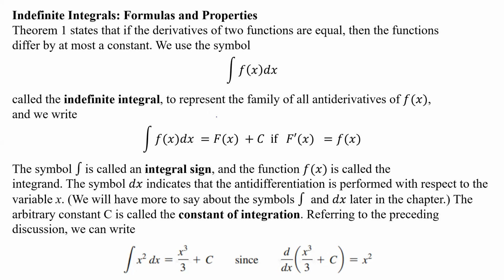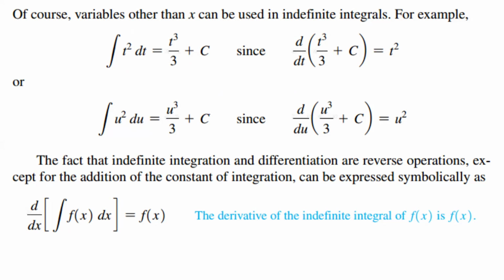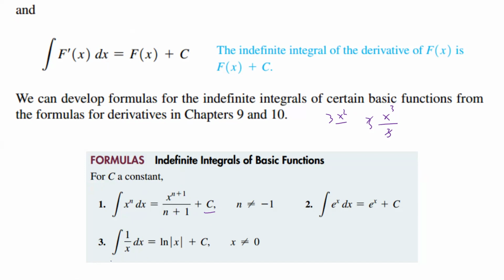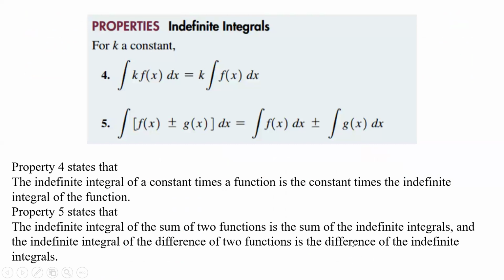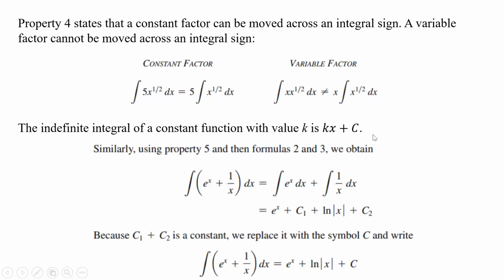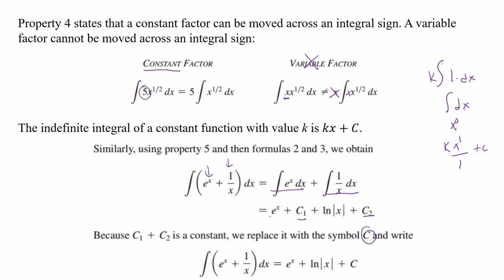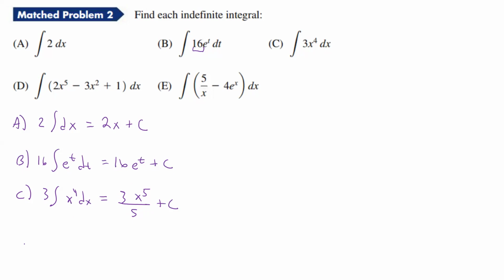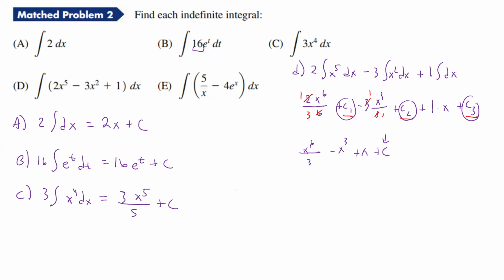12.1 Pt II